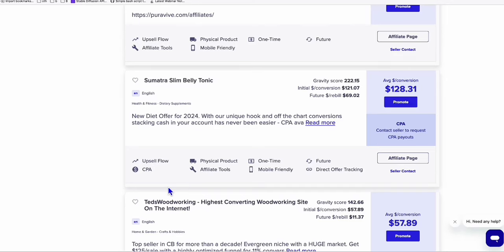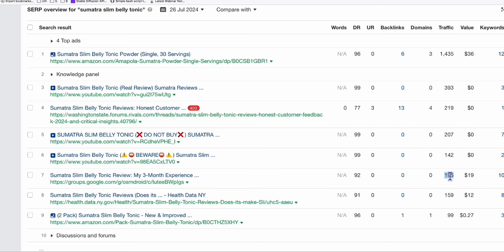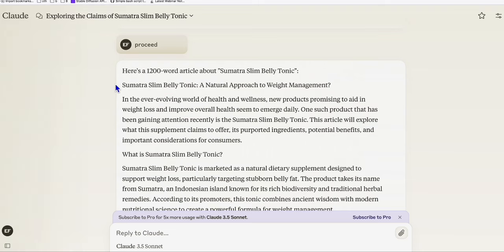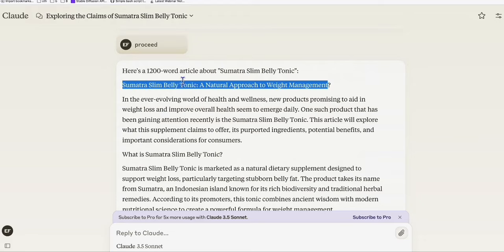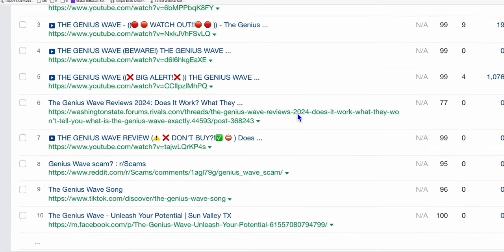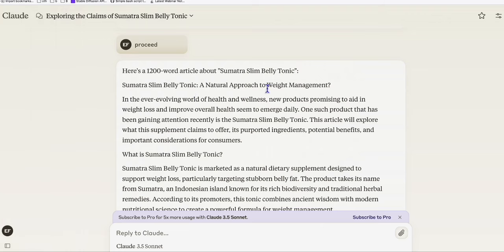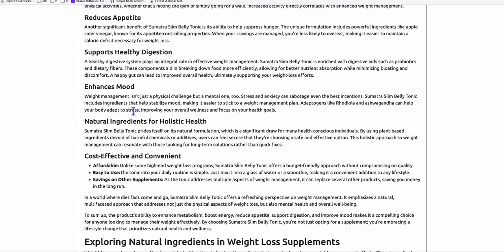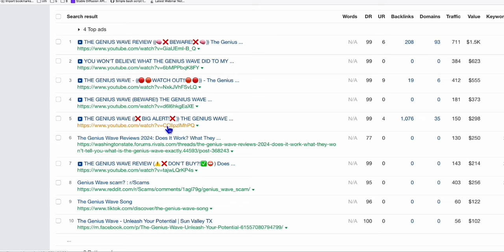Guaranteed Google Rankings with These ClickBank Products